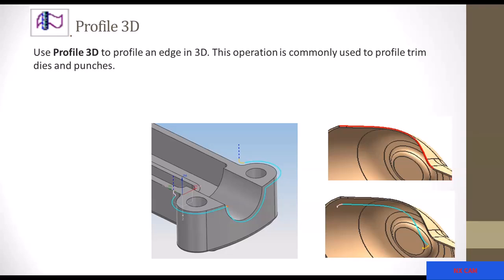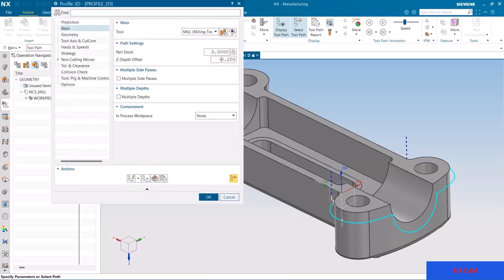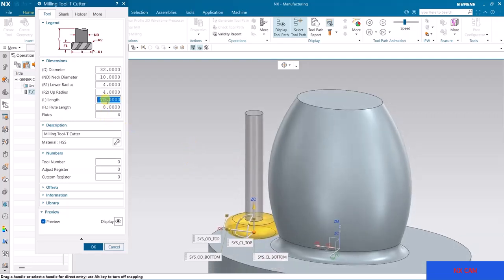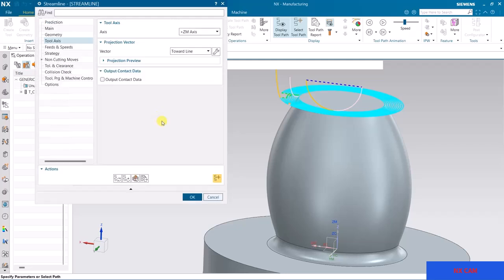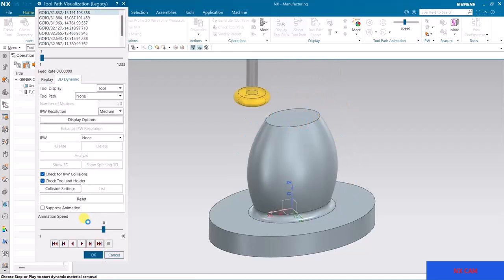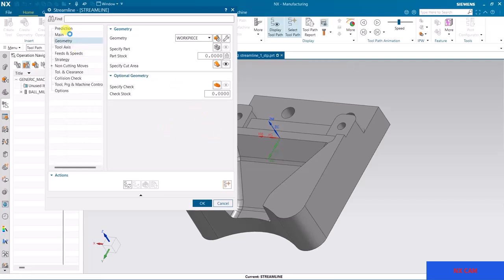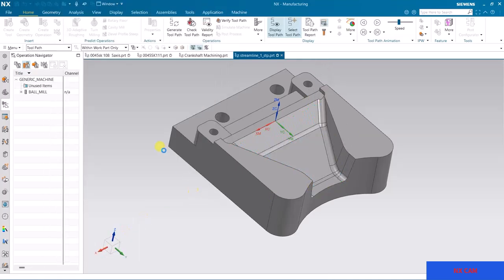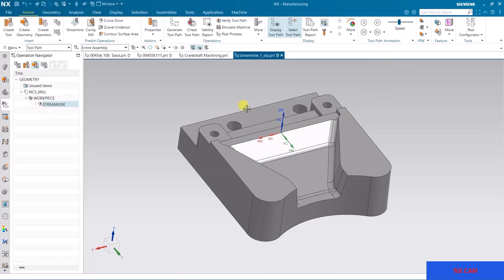20 Profile 3D & Streamline Mill